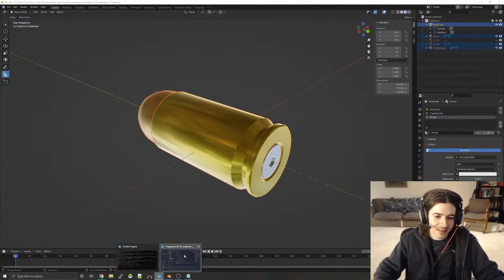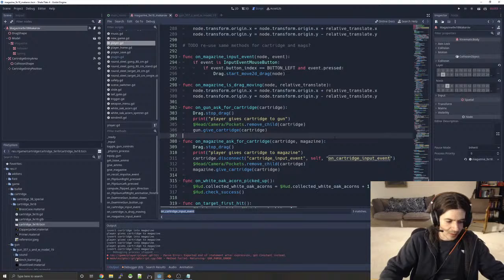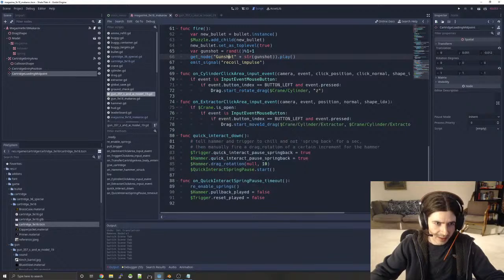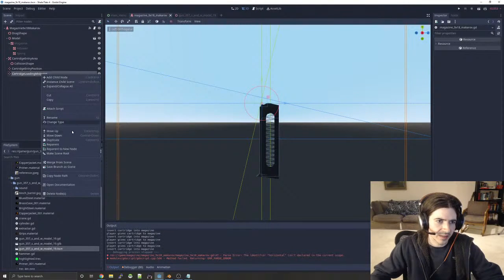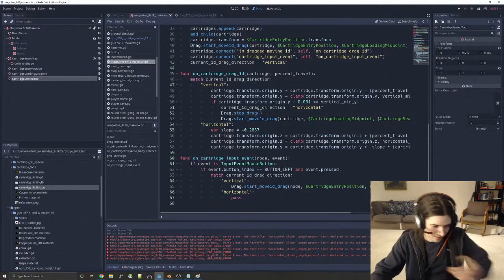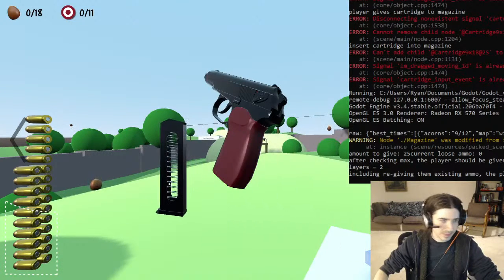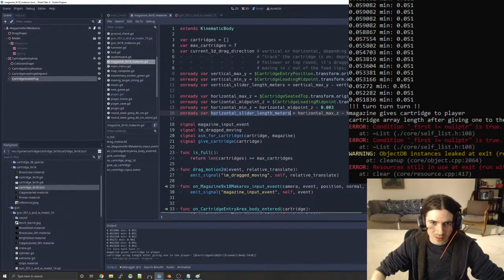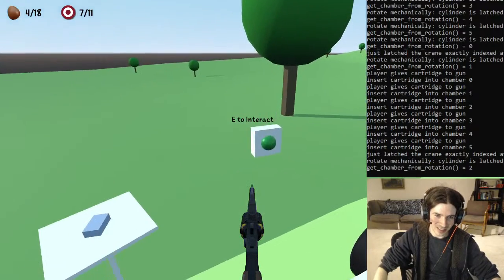More work on Loading Magazines